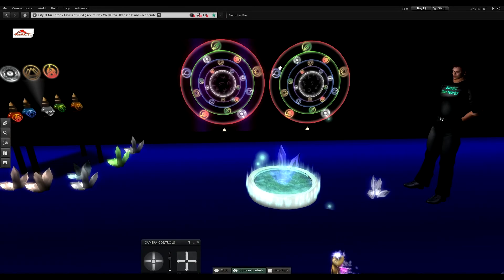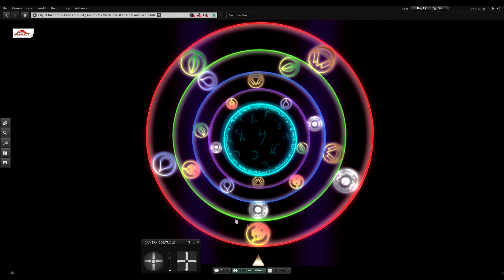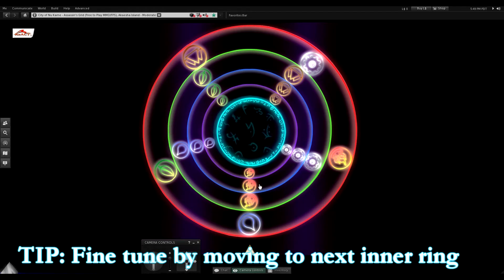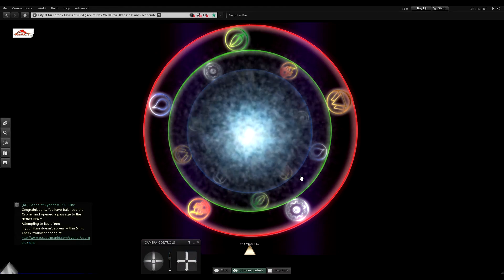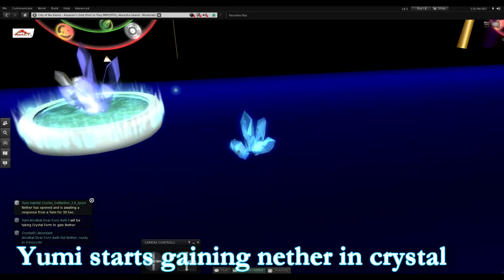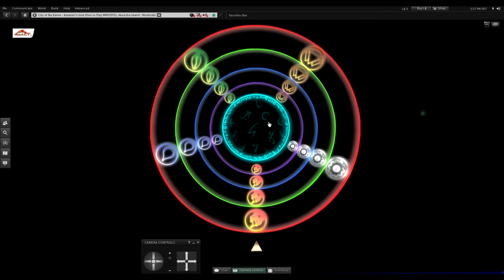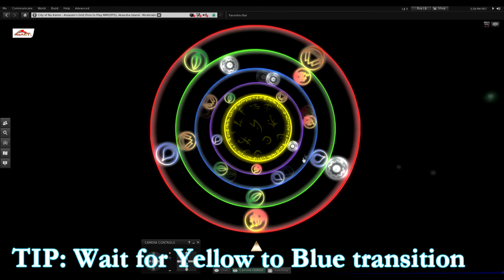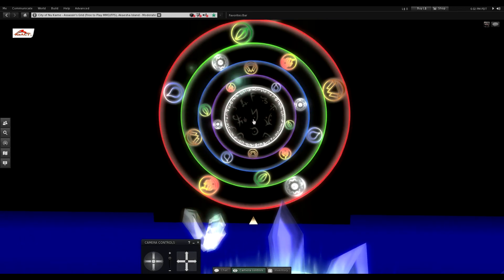Bands of Cypher -Puzzle #1 (The Balance of the Elements) A Tutorial on How to solve the Portal I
Bands of Cypher Tutorial - The Portal I